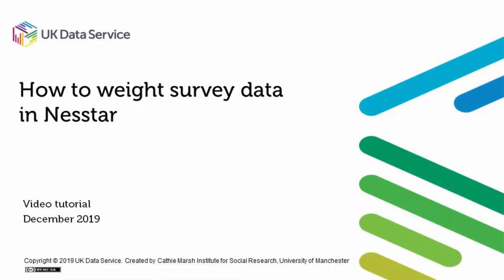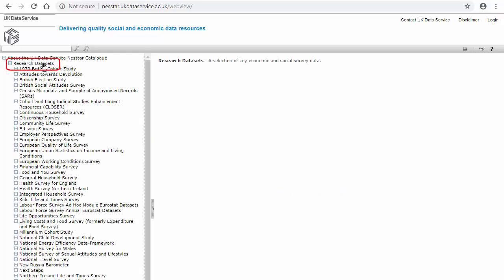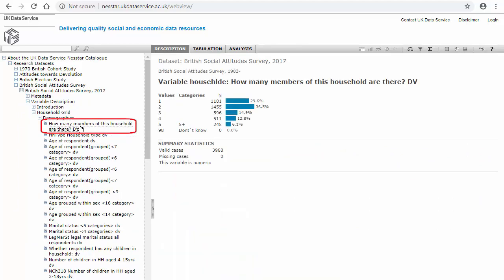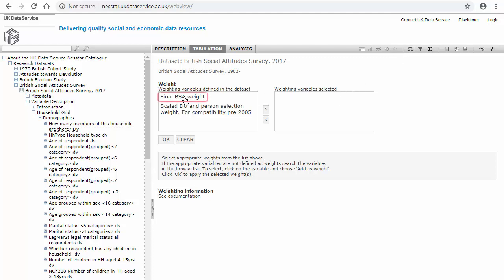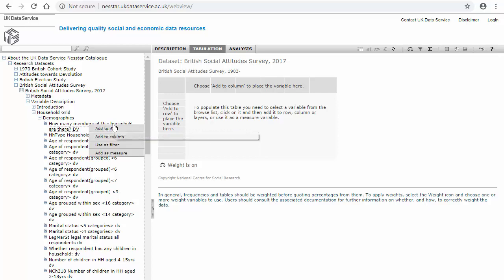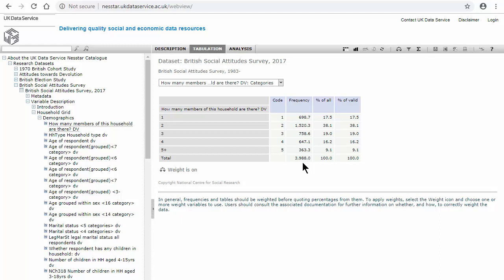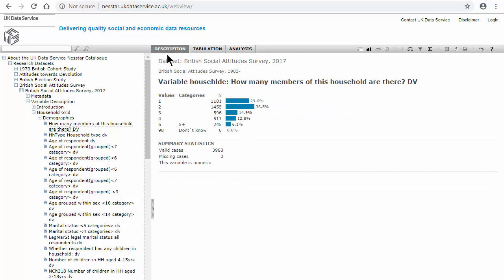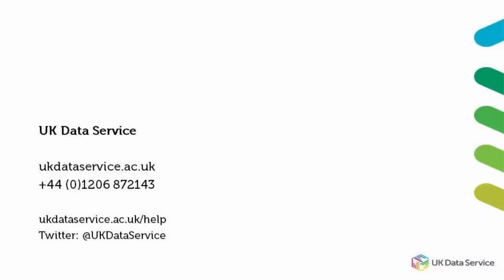How to weight survey data in Nesstar